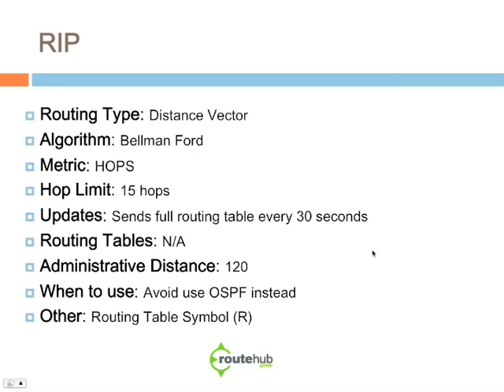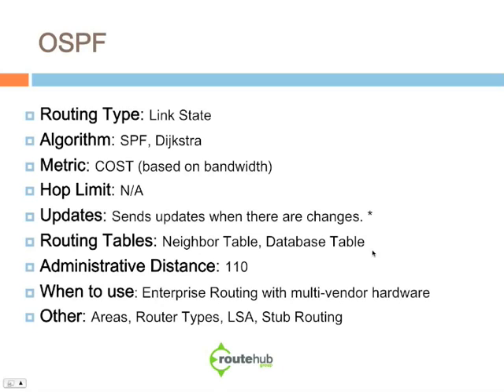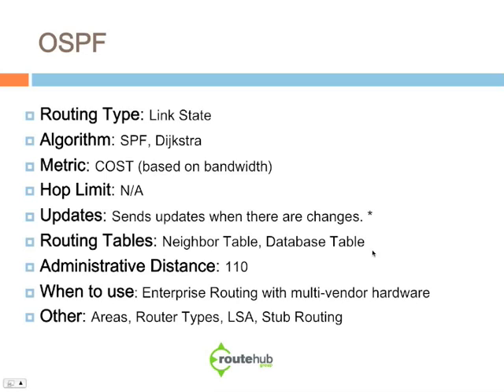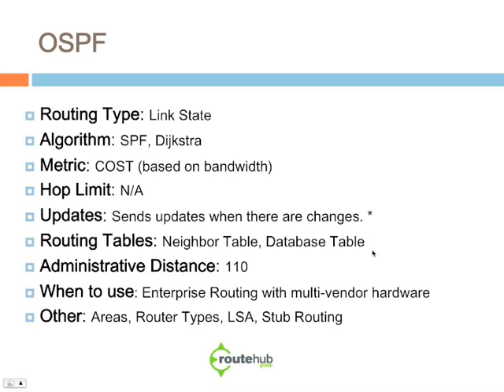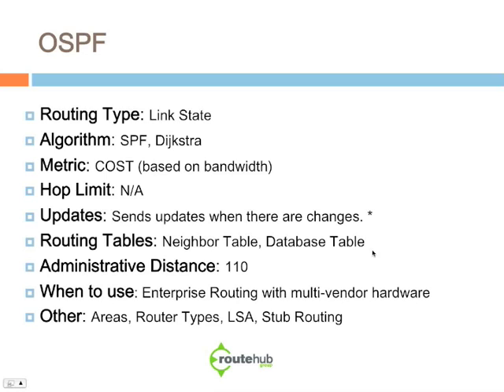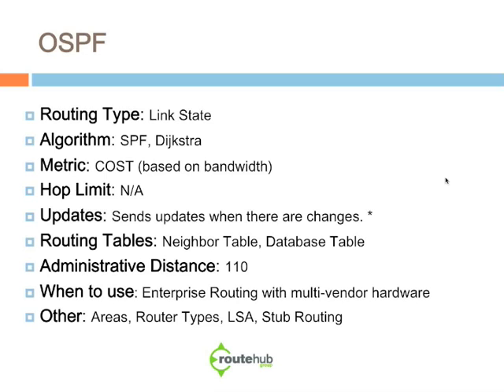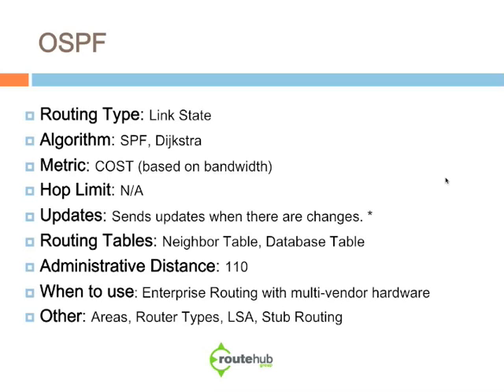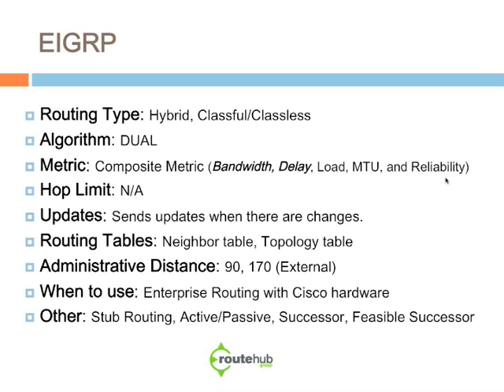Cisco IP Routing Overview - Part 3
Get an overview of IP Routing where we discuss Cisco routers, What is Routing, Routing Protocols, and more!